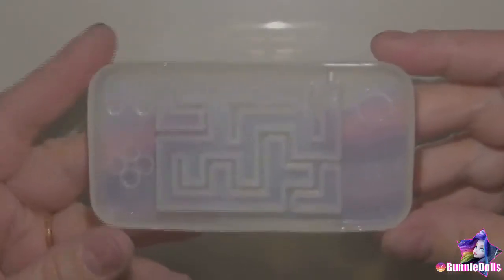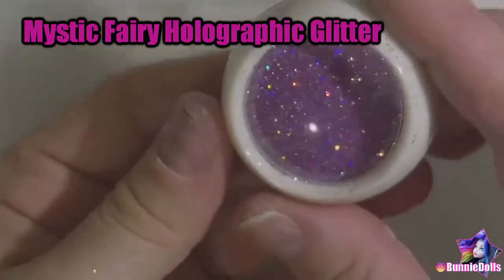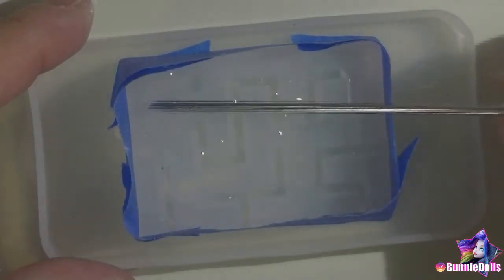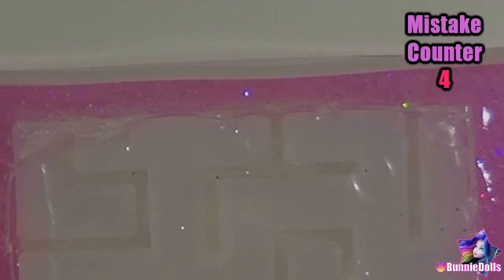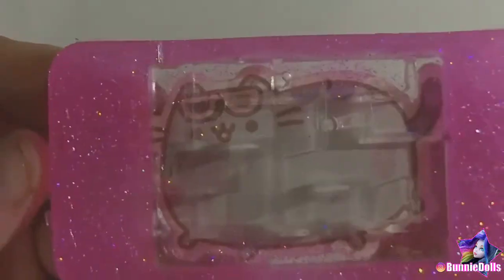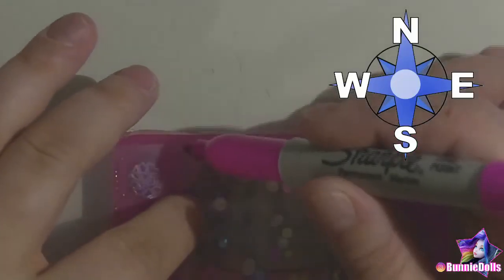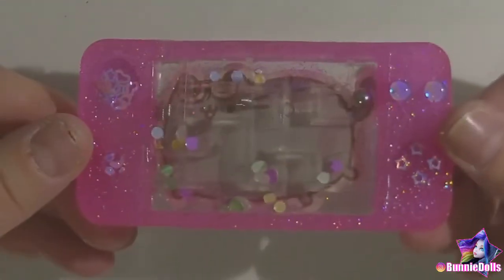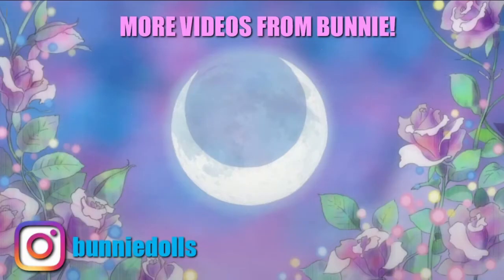RESIN FAIL #1! Pusheen Sophie and Toffee Marble Maze Mistake UV Resin Fidget Toy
This was such a MASSIVE FAIL!! Watch to learn what NOT to do when creating a Resin Shaker!

🥳 Don't miss out on any Sophie and Toffee fun!!

A lot of you have been saying that you like that I include my mistakes in my videos!  Well believe me - when it comes to Epoxy Resin and UV Resin - I make a TON of mistakes!  And I am more than happy to share them with all of you! 😂

This time I tried making a hot pink Pusheen Marble Maze from the Sophie and Toffee December Blowout Box, but failed miserably.  BUT this was actually my first time using this mold and was a tester for the Legend of Zelda Gameboy Advance marble maze!

In this video I show you all of my mistakes and what I think I would or should have done differently.  I hope these mistakes help you, make you laugh, and encourage you to try Resin crafting.  💖

What type of craft do you love, but struggle with?  For me it’s drawing (well, and resin crafting now!).  I LOVE to draw, but I suck at it!

I’ll give you a SHOUTOUT in my next video!

💖 Materials Used💖

⭐ Sophie & Toffee⭐

Clear UV Resin for Molds